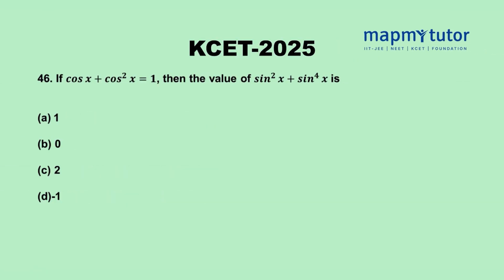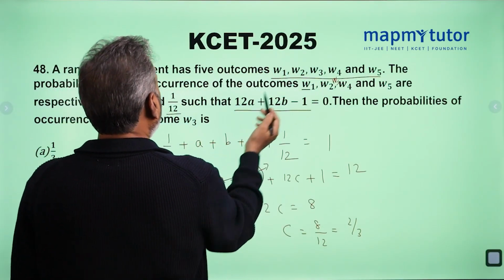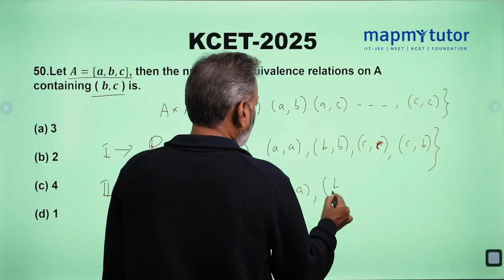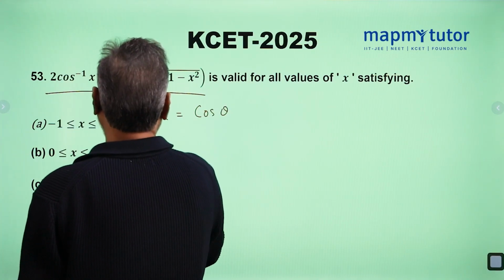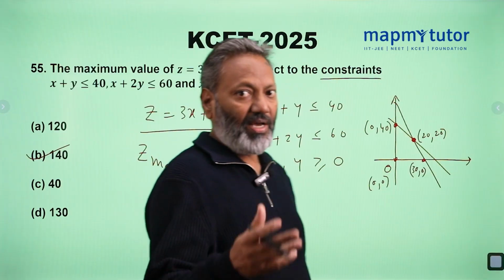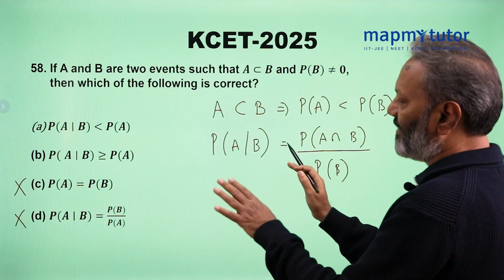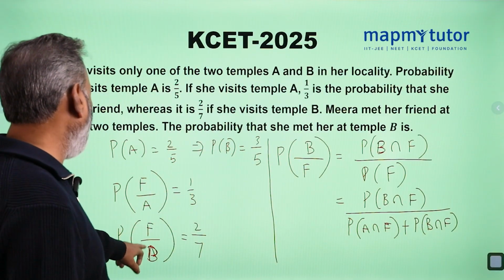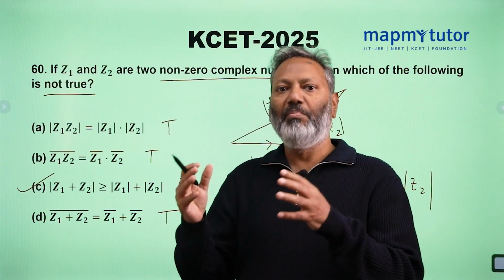KCET Mathematics PYQs 2025 | Complete Strategy to Target Top 1000 Rank in KCET 2026 Part - 4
KCET 2025 Maths Previous Year Questions – Part 4 🔥
Final practice set to sharpen your KCET Maths preparation. Learn shortcuts, tricks, and exam mindset to score maximum marks.

Don’t guess—solve with confidence!